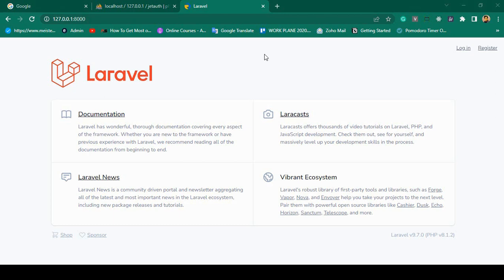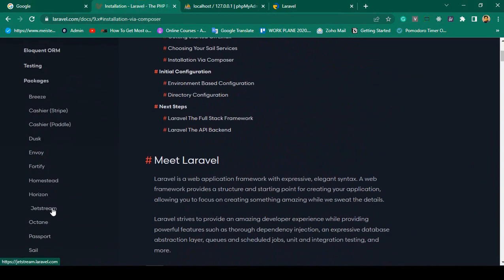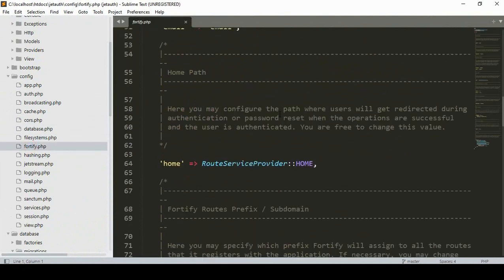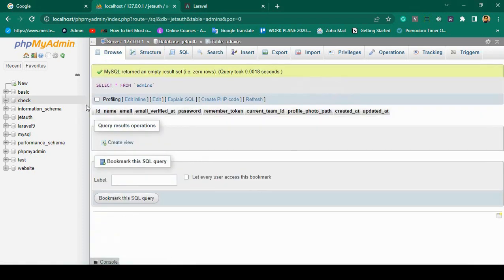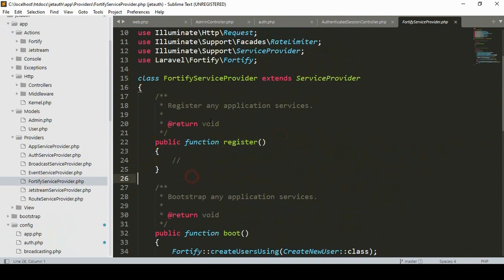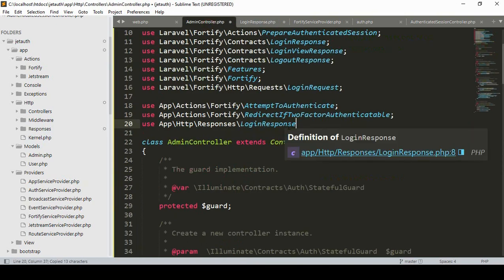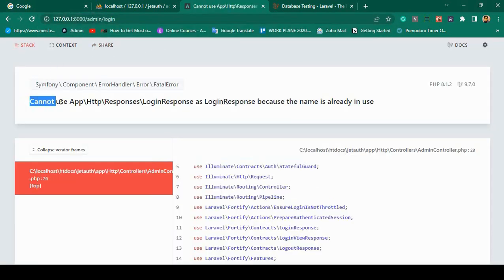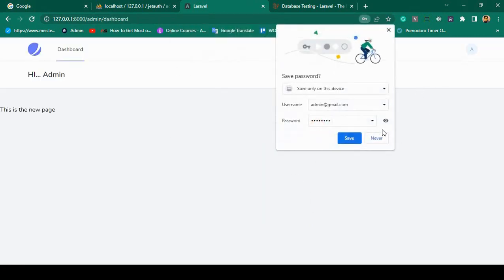Laravel 9 Multi Authentication with Jetstream A-Z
Laravel 8 Advance Ecommerce Project A-Z

If you are very serious about learning laravel 8 from beginner to advance. Build up your laravel skill then this course will be the best choice for you. In this course, you will build three different projects. One will be How to build a company website with Laravel 8. Then Laravel 8 Multi Authentication and last you will build one complete Advance Ecommerce Project with Laravel 8. You will build every project from scratch. This is not just a functional course it's a real-life project course. Which helps you to become a professional developer.

👉Unlimited resource.

As I told you this complete project course which beings you from Beginner to the Advance level by creating the complete most advanced Ecommerce Project. You will able to understand how to complete one project, how to handle project bugs. You will be able to start work for your client. Add this project to your portfolio and university assignment And most importantly you will get my support within 24 hours. If you have any issues just let me know about this I will be in your touch.

👉Create Complete Three Project with Laravel 8
👉Full Site Multiple Language Option
👉Advance Order Tracking System
👉Product Return Order
👉Product Review and Rating System
👉Product Search Option
👉Product Discount Price
👉Multiple Online Payment Getaway System
👉Product Mailing System
👉Product Reports Management
👉Product Wishlist Option
👉Advance Product Add to Cart Option
👉Advance JavaScript Uses
👉Site Setting Option
👉Site SEO Option
👉Checkout Page Setup
👉Upload Digital Product
and much more functions ..
👉Laravel 8 - Build Advance Ecommerce Project A-Z
👉Laravel 8 - Advance Course Build School Management System
👉Django 3 - Python Backend Web Development For Beginner